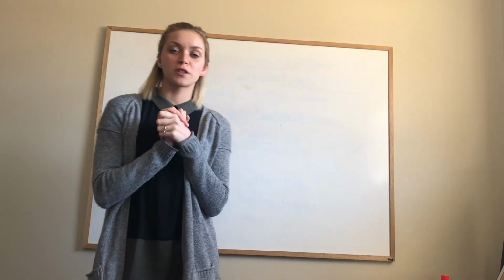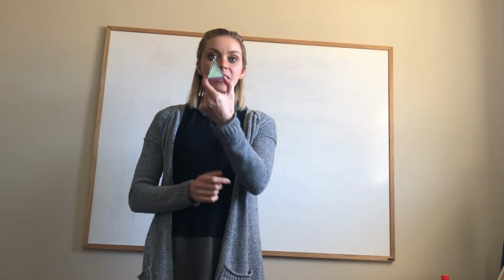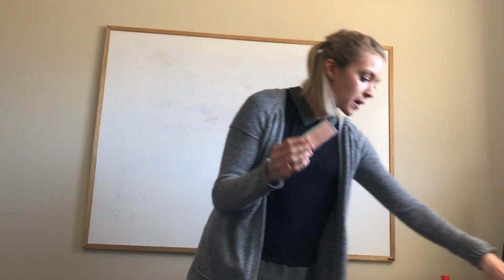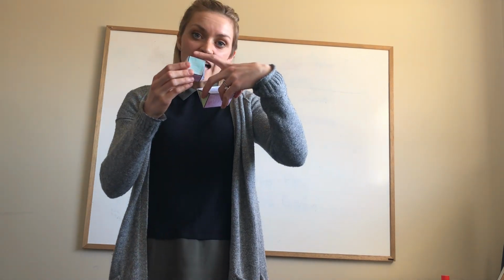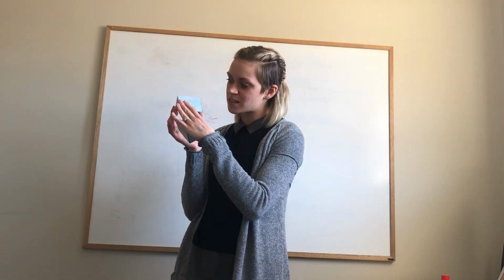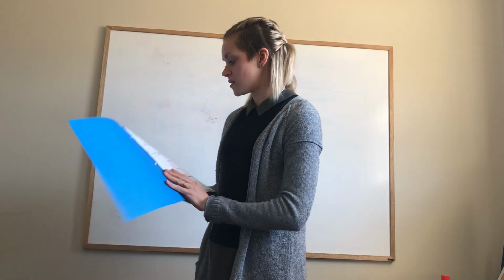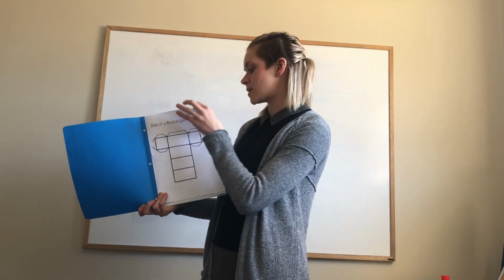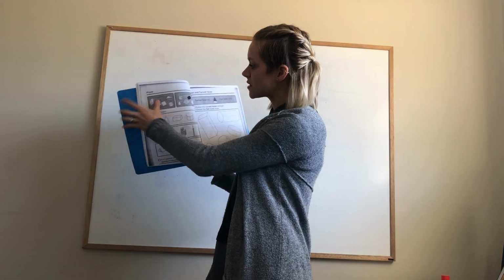Mrs. Hrycan's Math Lesson: Prisms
Let's learn all about the 3D shape: prisms